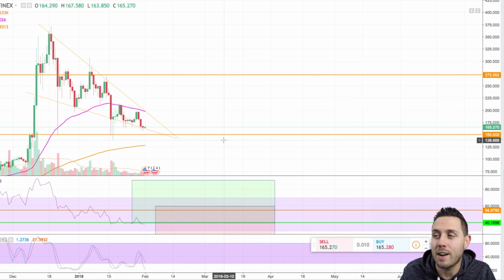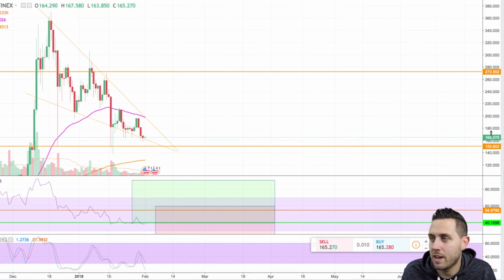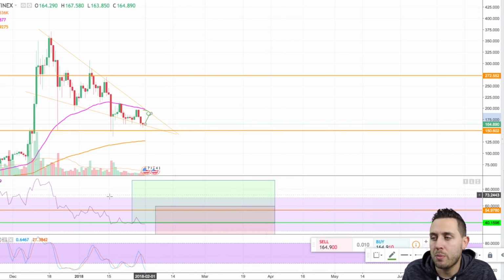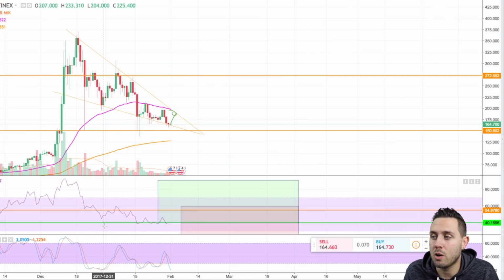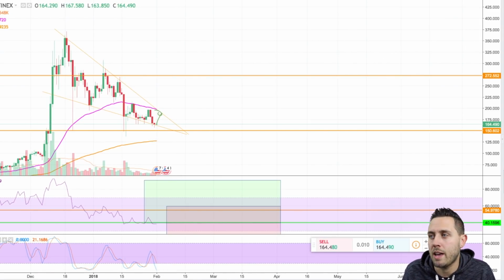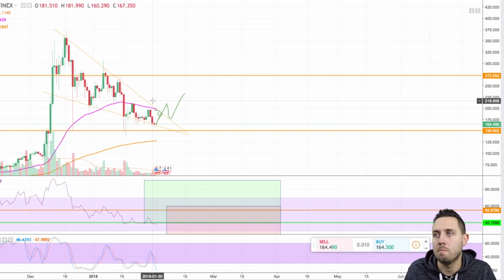Litecoin Technical Analysis - Have We Had Enough Pullback?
Trading pattern is definitely respecting the bottom trendline of support, but will it hold? Will we break the bottom of the wedge and re-test $150?